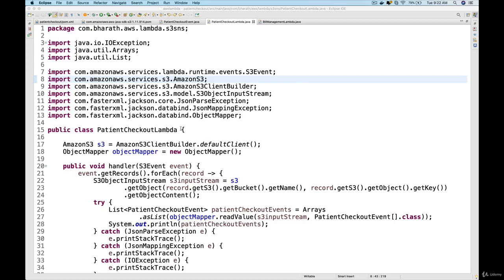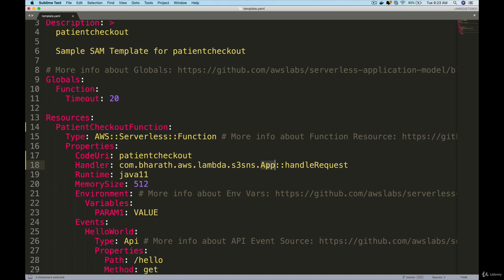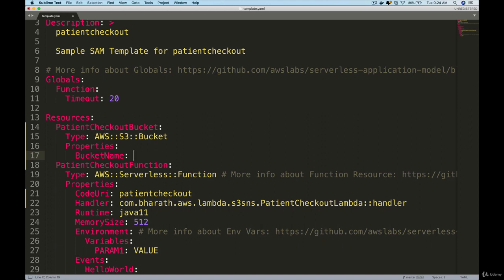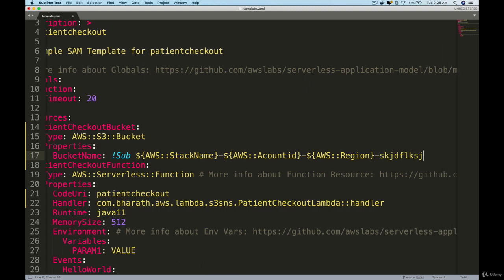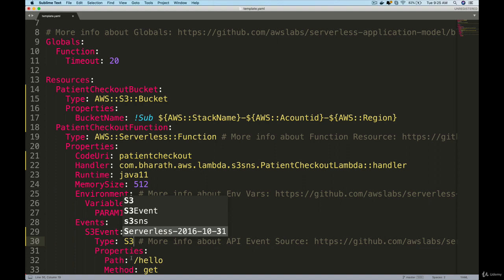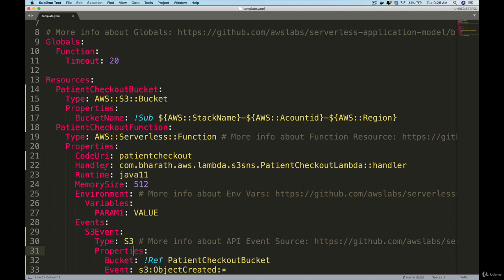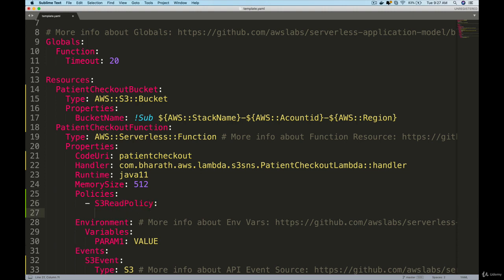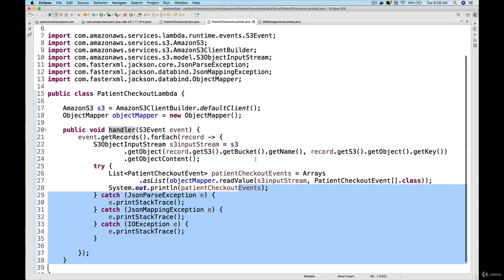7. Asynchronous Usecase - 7 Configure Lambda and resources